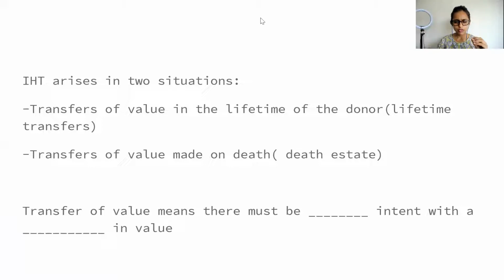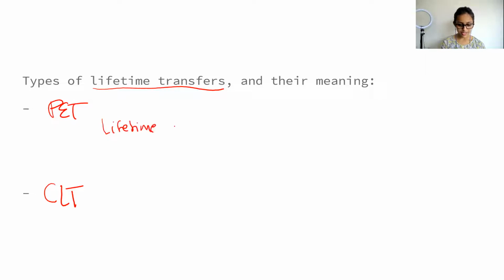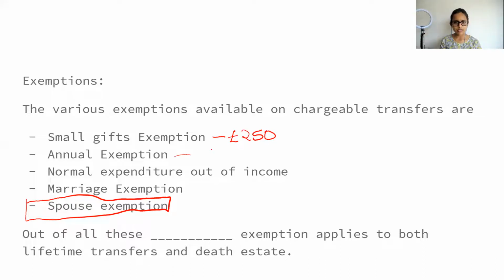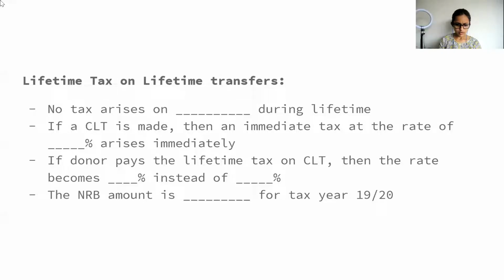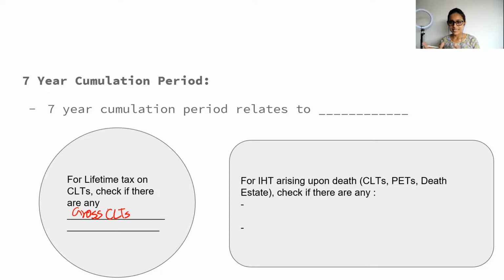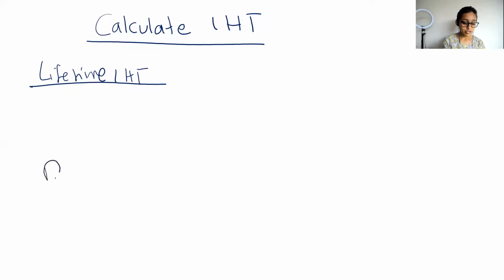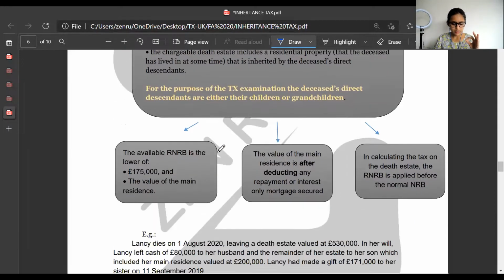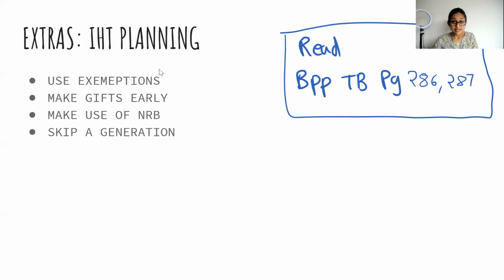Inheritance Tax(IHT)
Watch the summarised explanation of the Inheritance tax in under 15 mins